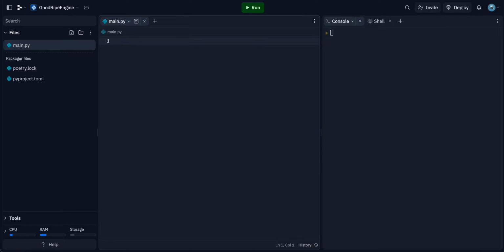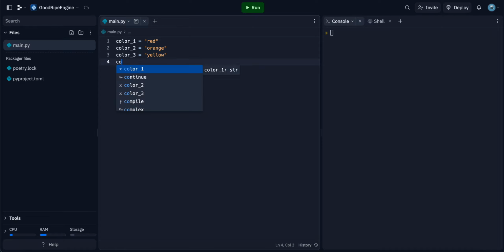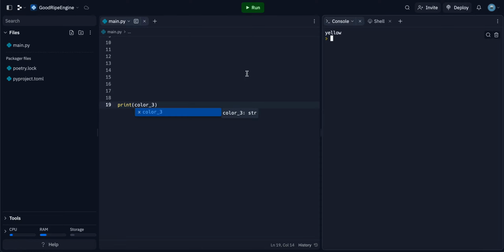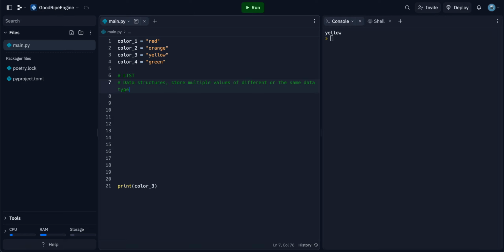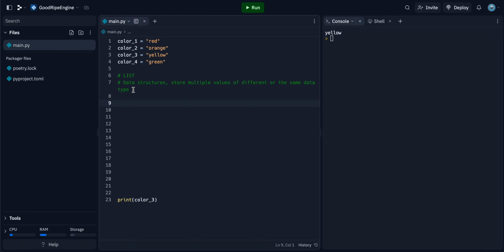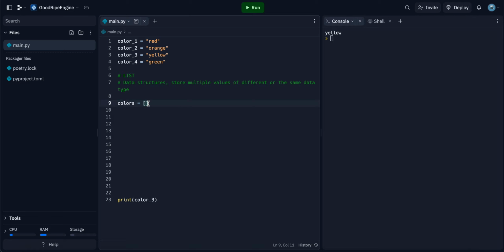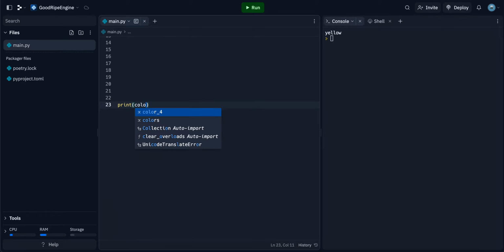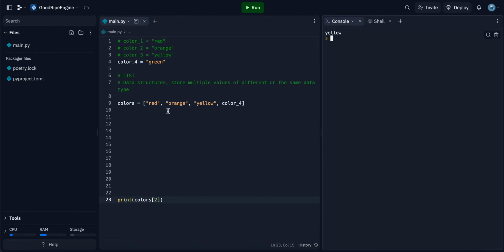Declaring Lists in Python